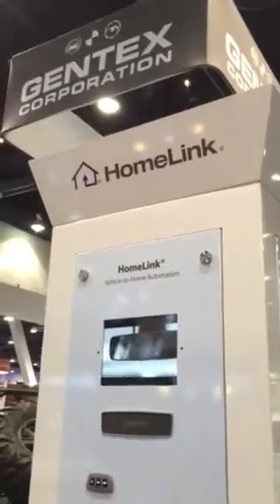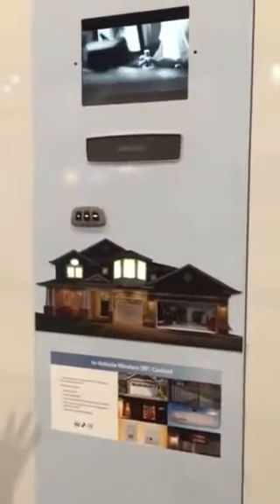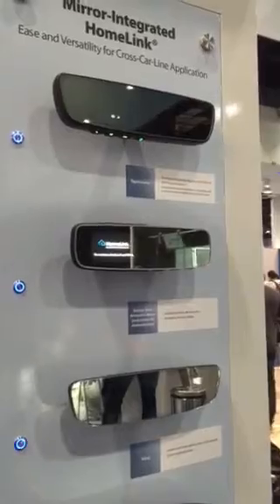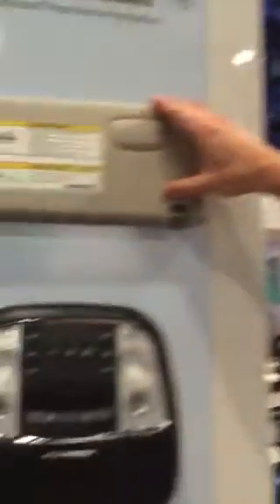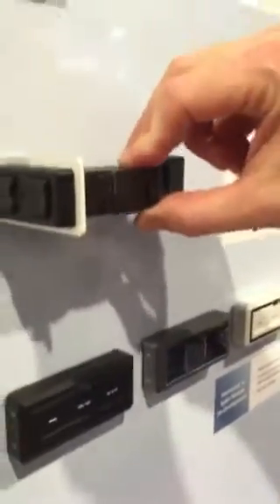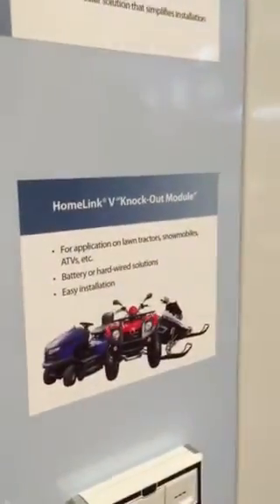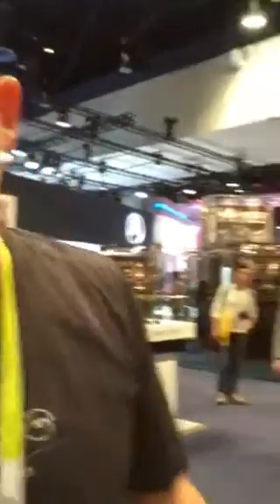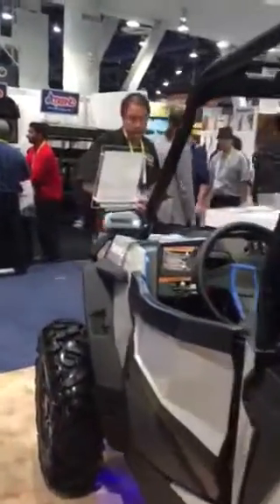CES2015: Gentex mirror technology pre-cursor to self driving